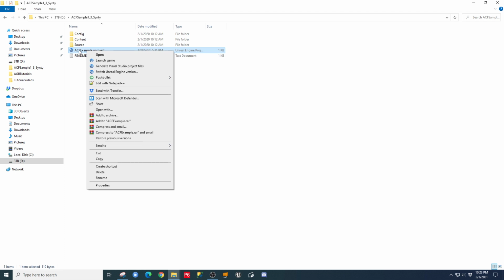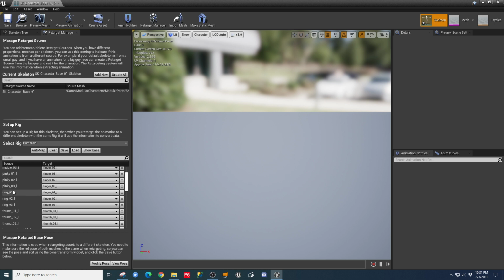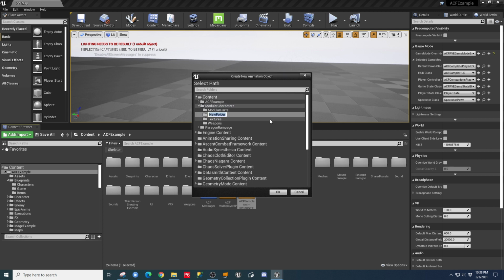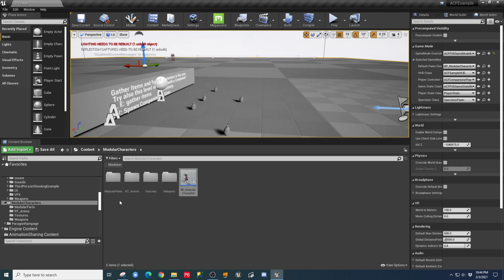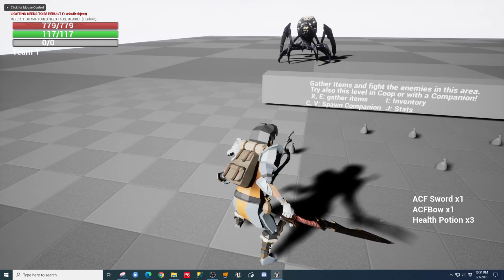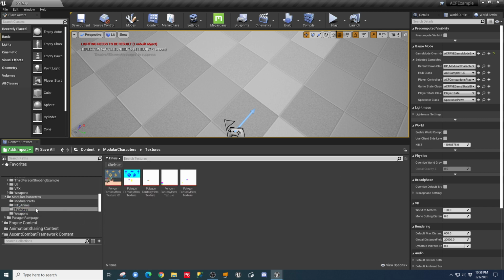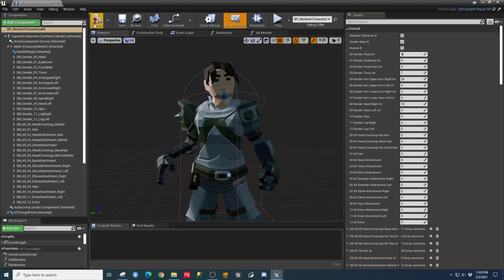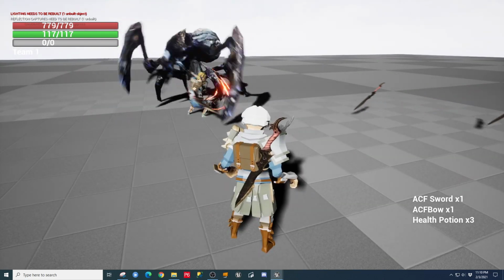ACF v1.3 - Working With Synty Modular Characters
This is a quick start video for getting the Synty Polygon Modular Characters up and running in ACF v1.3. This is geared towards a very specific group of users from the ACF community. As always I appreciate your time and feedback. Follow along for new videos coming soon. Cheers !